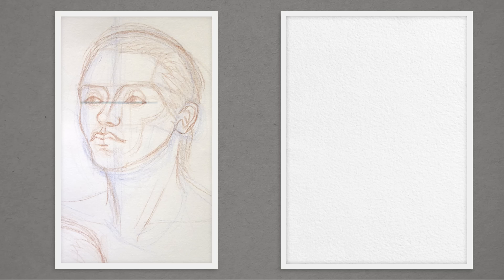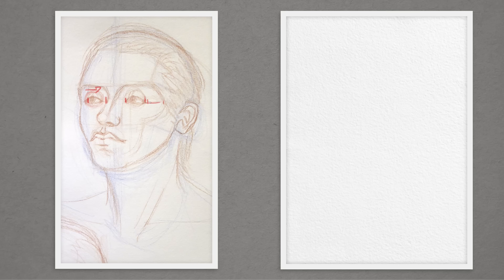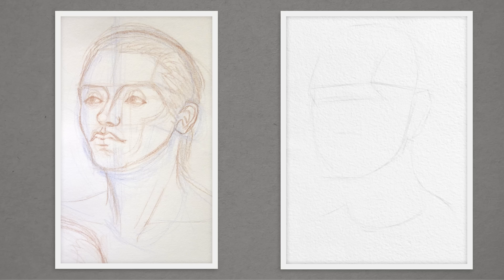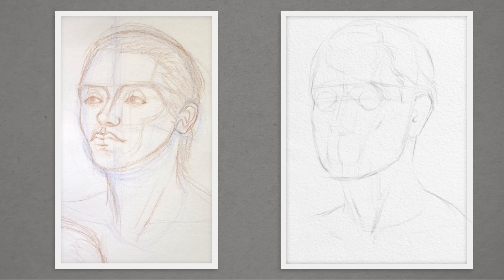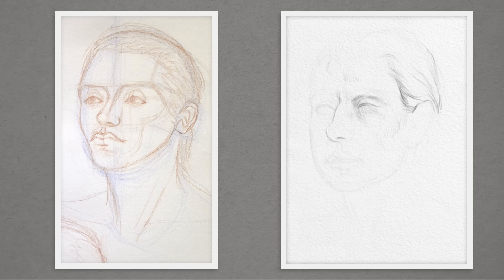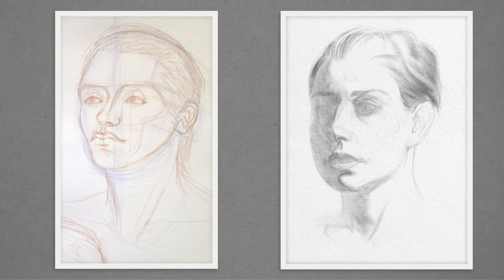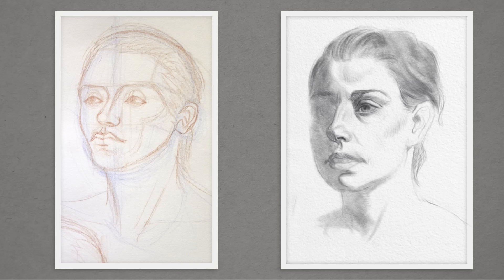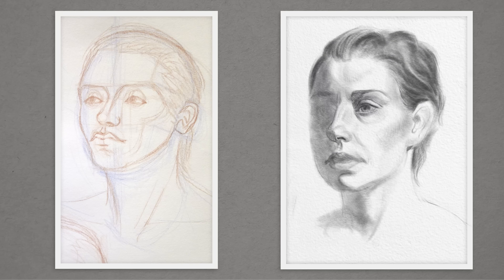Armchair Art Critiques - Episode 1 - Head Construction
In this episode artist and founder of New Masters Academy, Joshua Jacobo critiques a drawing submission from Alejandro. Joshua focuses on tips on the solid construction of the head, with some notes on anatomy and rendering, as well as a drawing demonstration.